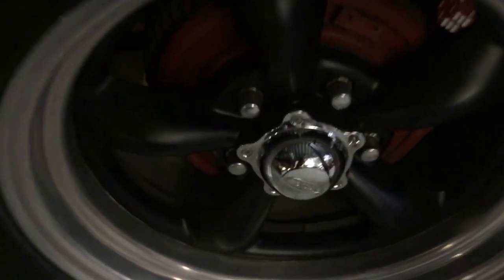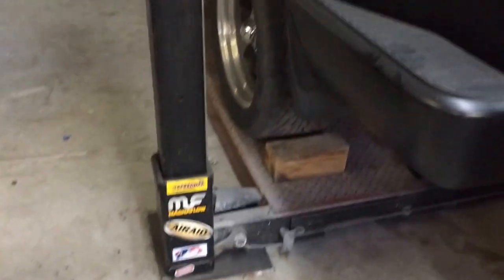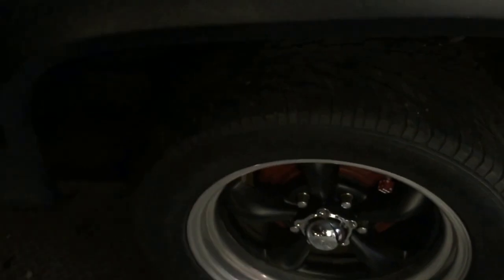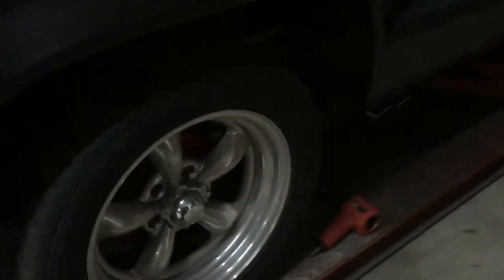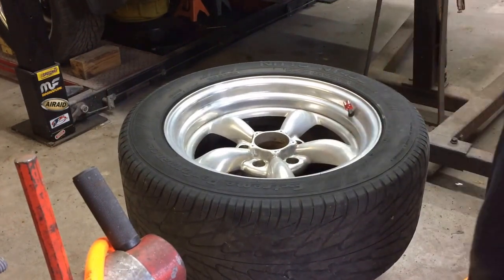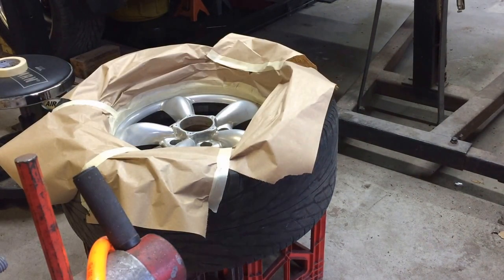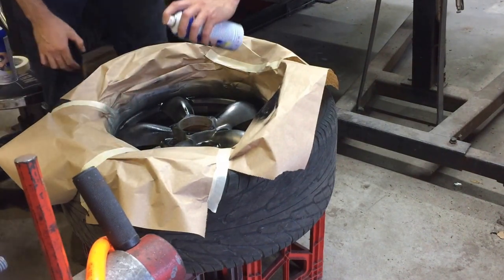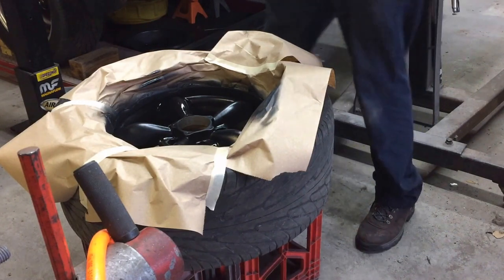Wheels get plasti dipped!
In this video I decided to give Plasti dip a try seeing how so many people a dipping everything these days. I filmed the process of applying Plasti dip on the wheels of my shop truck.

SOUNDTRACK
Title: Rap Dreams
Artist Lowercase n